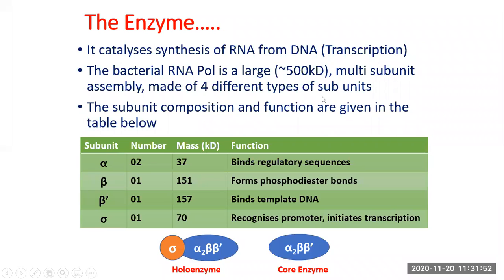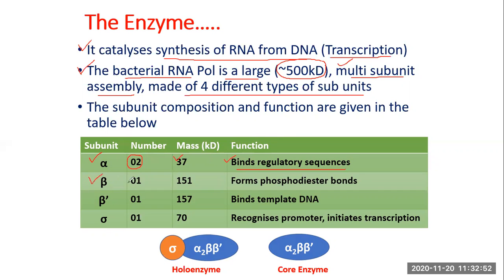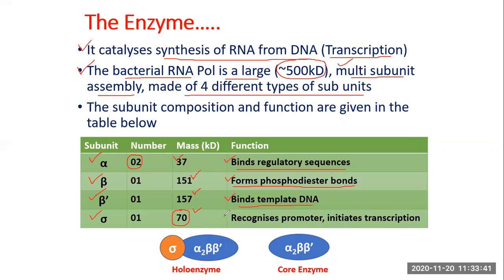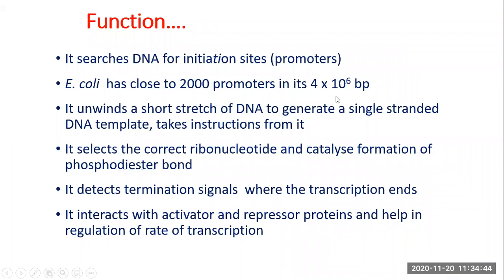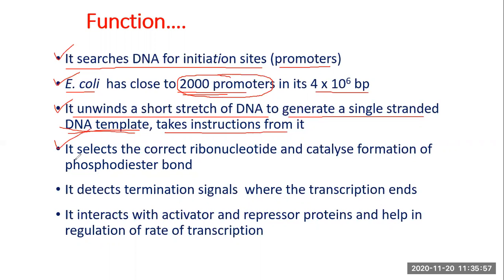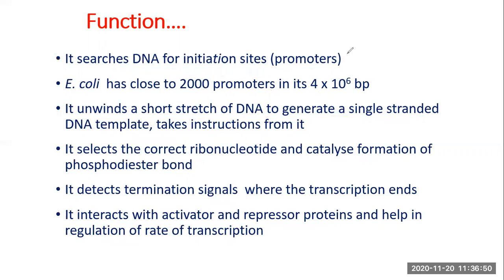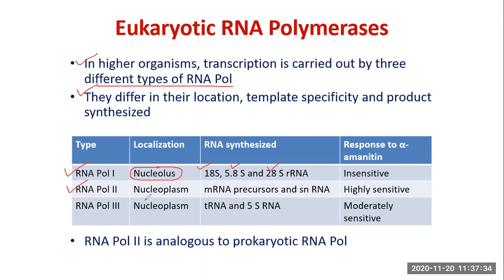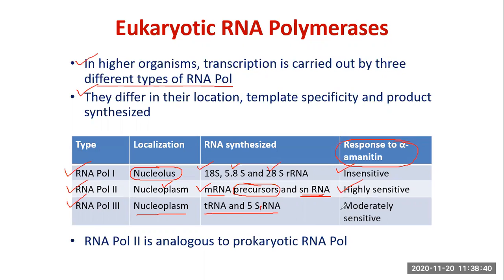Short Video Series : RNA Polymerases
A brief presentation of RNA Polymerases for quick revision purpose